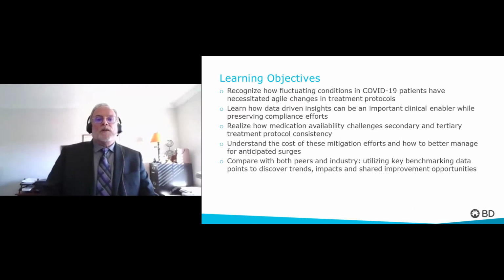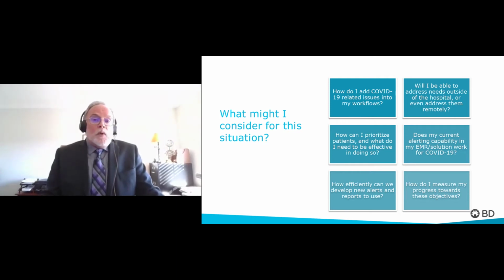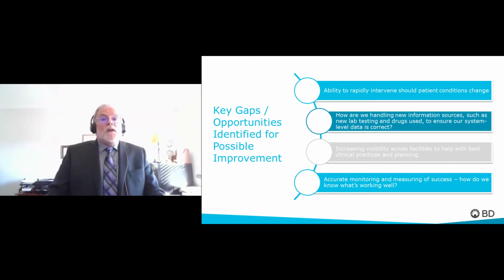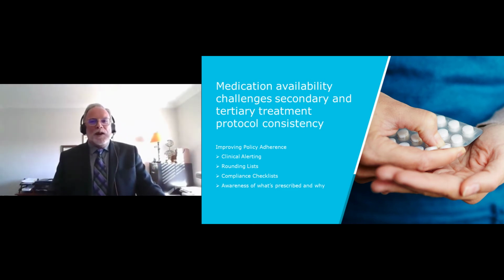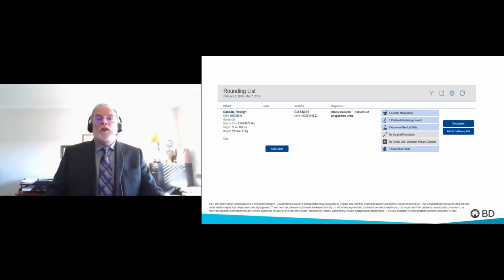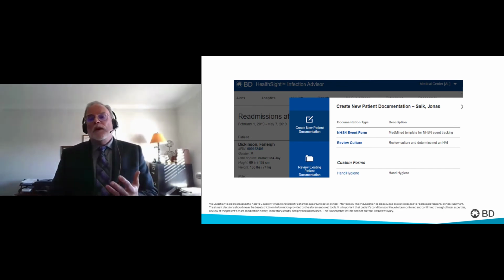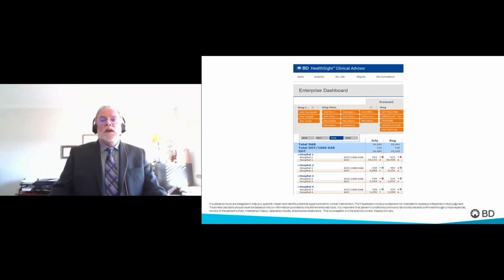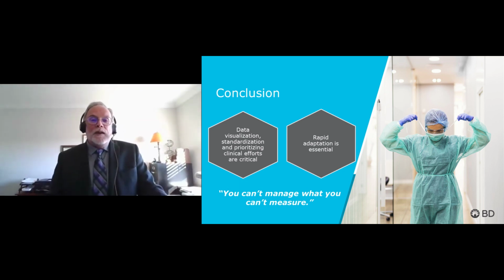Session 4 - AMS Event - Leveraging technology to mitigate COVID-19 impacts to clinical care.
This session, "Real-world application: leveraging technology to mitigate COVID-19 impacts to clinical care", will explore connected medication management tools utilized to visualize trends, metrics and impacts of COVID-19 based on existing technology. These solutions can actively aide institutions in assessing changing patient conditions and treatment protocols with the goal of improving clinical care and drug stewardship—potentially yielding more positive clinical and financial outcomes.

Hosted by BD Medication Management Solutions, this is the 4th of 4 sessions within “Infection prevention and pharmacy: the road to integrated stewardship during a pandemic."